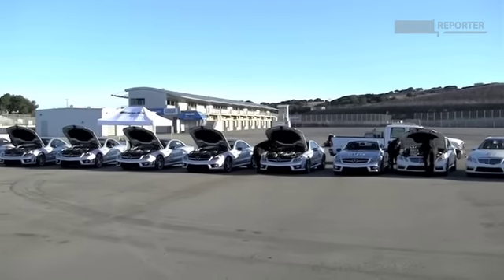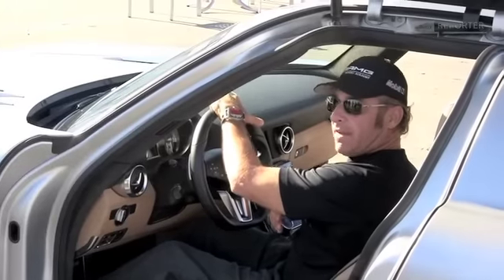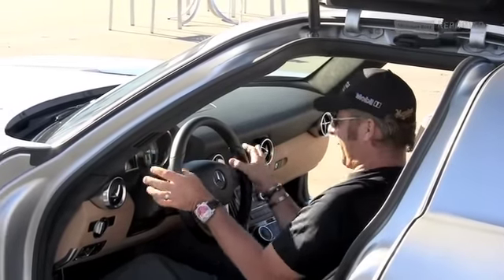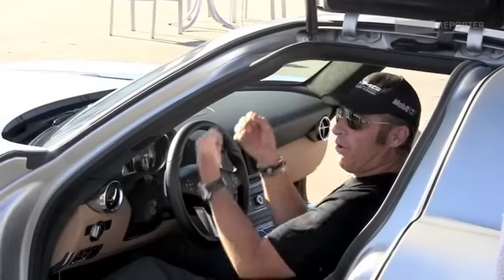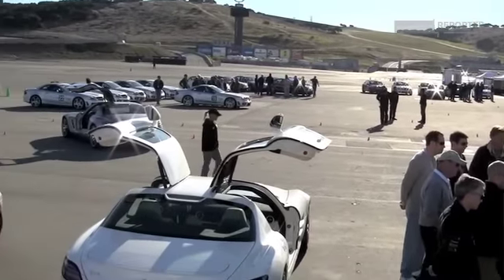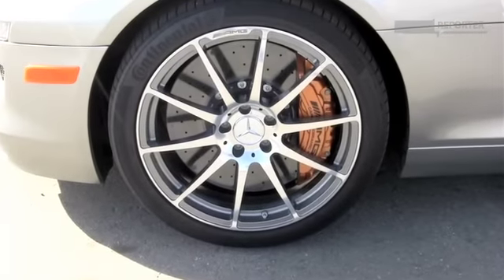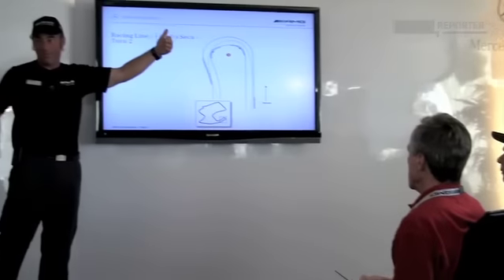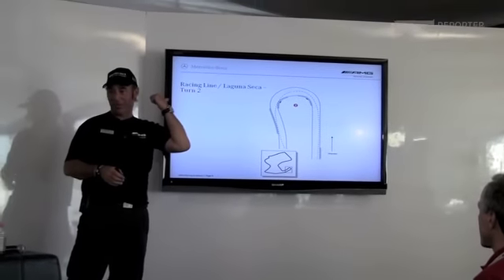AMG Driving Academy Day 1 in Laguna Seca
Mercedes-Benz Reporter Matthew K. has traveled to California to improve his driving skills in a very special trainings camp: the AMG Driving Academy in Laguna Seca, California. So join him for the first day of his training!